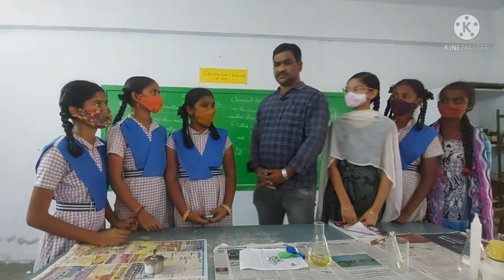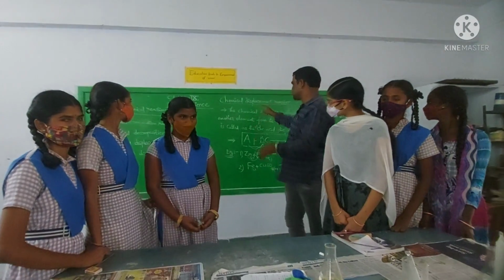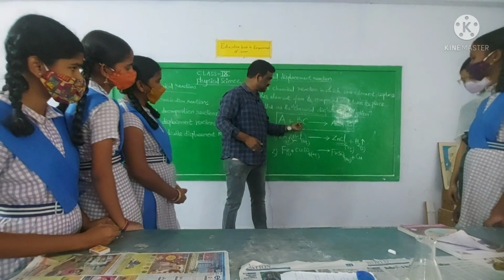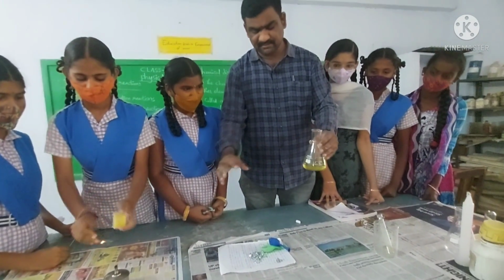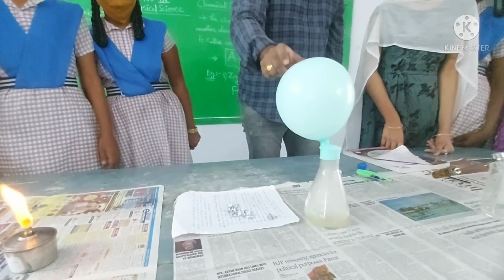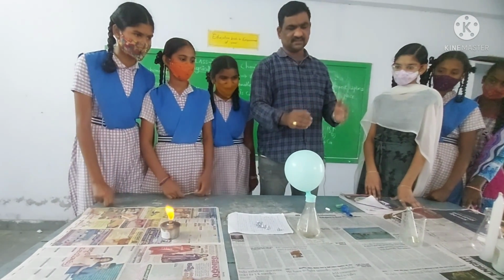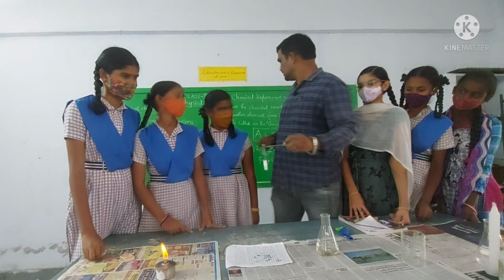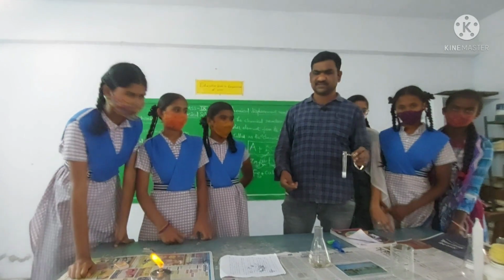IX-Class-Phy. Sci-Chemical Displacement Reactions -Reaction of Zinc with dil. Hydrochloric acid.